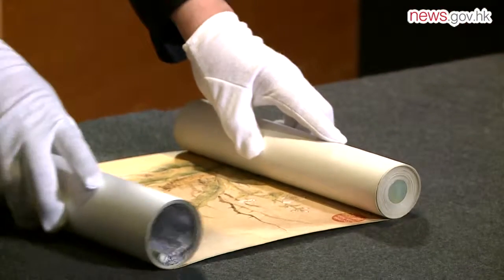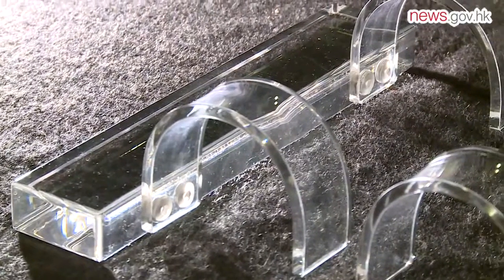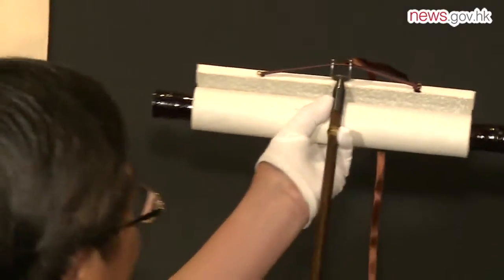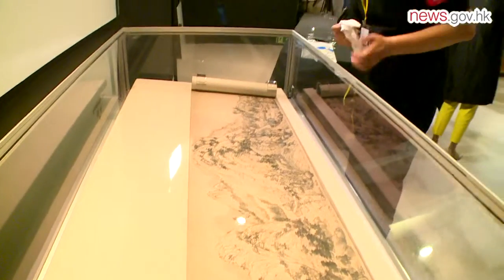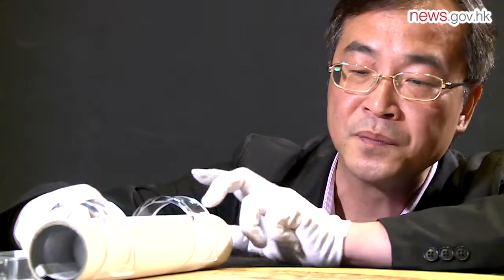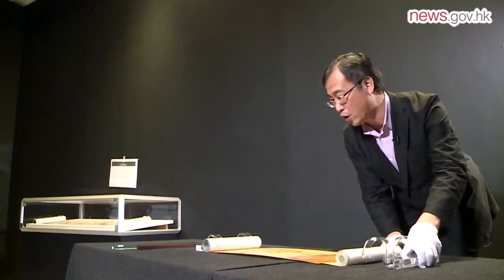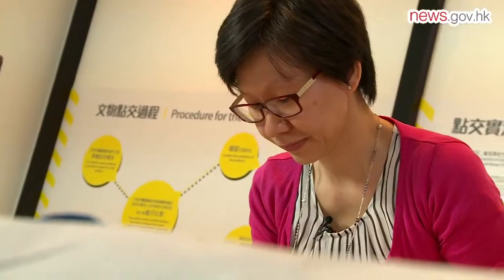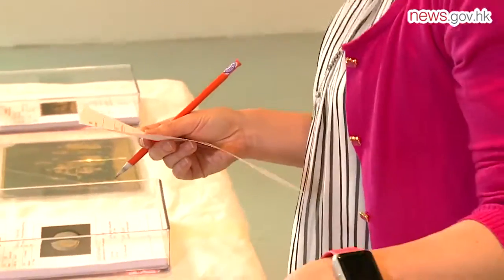Curators reveal museum secrets (4.7.2015)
Visitors to Hong Kong's museums are likely unaware of how much preparatory work goes into hosting an exhibition. It takes months or even years to acquire the artefacts, prepare them and organise how they will be displayed.

This is where the curators come in. It is their job to research, collect, document and skilfully display the relics. But a lot of their work is done behind the scenes, so many do not get to experience first-hand what curators do.

Creative curating
Museum of Art Curator Szeto Yuen-kit takes care of its Chinese paintings collection. A predominant format of Chinese painting is the handscroll, a continuous roll of paper or silk of varying length on which an image has been painted. He explained the delicate process of displaying the ancient artwork and that there was more to his job than just hanging up a painting.

"Chinese handscroll paintings remain rolled up when not being viewed. But we need to display the painting in its entirety to visitors, so we need to find the best way of doing that. But I also want to protect all the paintings," Mr Szeto explained.

With 29 years' experience, as well as a degree in Chinese and Western Art History under his belt, being a curator has become more than a job for him. Chinese paintings need to be carefully unfurled and held in place without causing any damage to the delicate paper or silk - and that got Mr Szeto thinking.

He was so passionate about protecting the art in his care that he and his team designed a special plastic hook that would stop the handscroll from rolling back as it was being unfurled. Fellow curators in overseas museums have praised his innovation.

"You can prevent the scroll from rolling without damaging it. We have made different sizes to fit different handscrolls."

For Mr Szeto, it is this kind of creativity that makes a good curator.

“Of course, you need the academic expertise and an interest in the relics, but creativity is also an important factor,” he noted.

A major part of a curator's job is to organise displays and exhibitions. Mr Szeto says this is not as simple as it sounds. He has to make an exhibition as appealing and interesting as possible, while helping visitors understand the history behind the relics.

Detailed eye
When museums curate thematic exhibitions, they usually need to borrow artefacts from other museums. Before these relics are handed over to the exhibition organisers, and before they are returned, a thorough inspection and handover procedure must take place. The inspection of an artefact's condition is the most important part of this process. Its purpose is to confirm and record its condition, so that the necessary packing and exhibition mounting can be used. This system is crucial for preventing any possible damage to the artefact.

Museum of History Curator Jeremy Hui is well versed in this process, having handled precious relics for 20 years.

"Ancient ceramics may have cracks because they were made and used many years ago, so we need to check them carefully. We take photos to record the condition of the artefacts to make sure they are returned in the same condition as when they arrived," she explained.

Ms Hui has organised many exhibitions during her time working at both the History Museum and Heritage Museum. She recalls travelling to Beijing to check on the artefacts being borrowed from the National Palace Museum before they were loaned to Hong Kong.

"It was so cold I had to keep jumping up and down just to keep warm, but I still needed to get on with the job of checking every detail of the artefacts carefully."

Ms Hui's passion for archaeology stems back to her student days. She applied for a summer job at the Conservation Office while studying Humanities at university, but was initially disappointed that she did not get to do any archaeological work.

Instead, she was sent to study temples in Kowloon. It was that experience and conversations with a temple worker that cemented the idea of working as a curator in her mind.

"I learn new things every time I prepare an exhibition and 20 years on, I am still learning. I love my job," she said.

Curator for a day
The Leisure & Cultural Services Department is giving people a behind the scenes peek at museum life through its "Be a Curator" programme which is part of Muse Fest HK 2015.

The city's leading curators from the Museum of Art, Museum of History, Heritage Museum and Science Museum are taking part in the programme where they reveal the secrets to designing inspiring exhibitions.

"Be a Curator" will be held every weekend from 2pm at the Museum of Art's exhibition gallery during Muse Fest which runs until July 12.